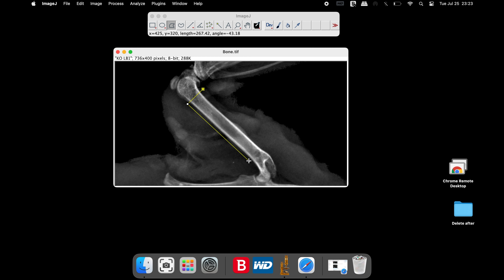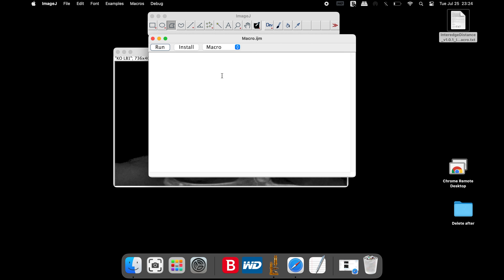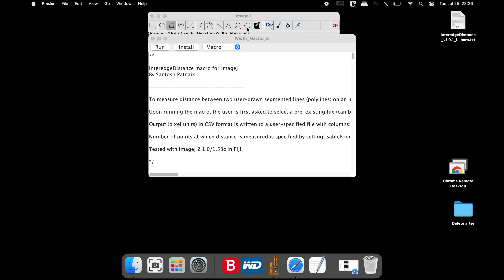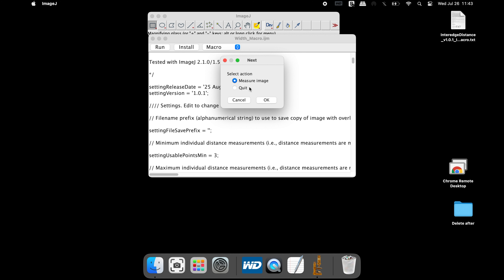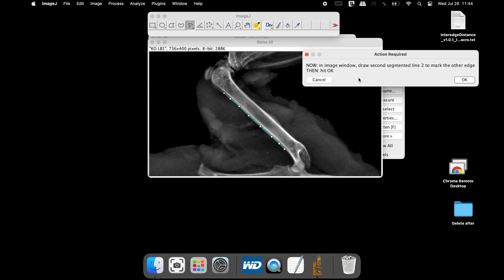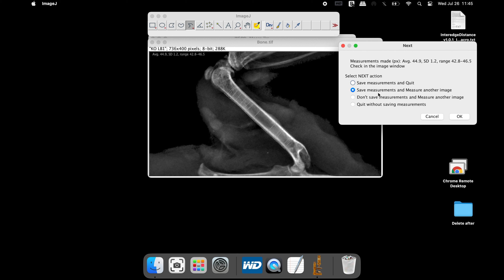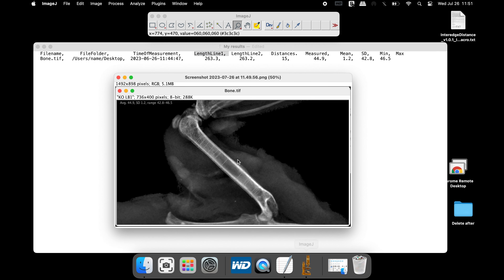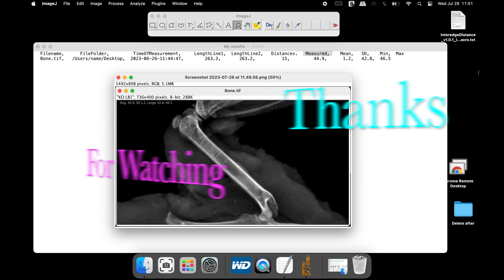How to measure Average Bone Width without drawing many lines using ImageJ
link to plugins and macro installation